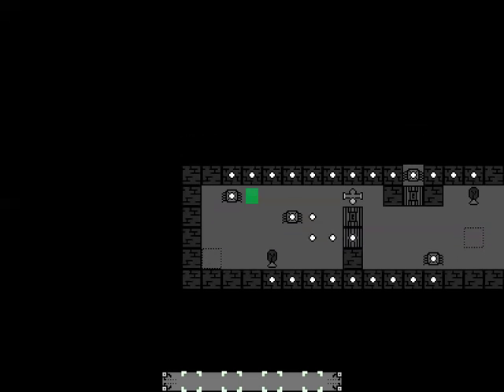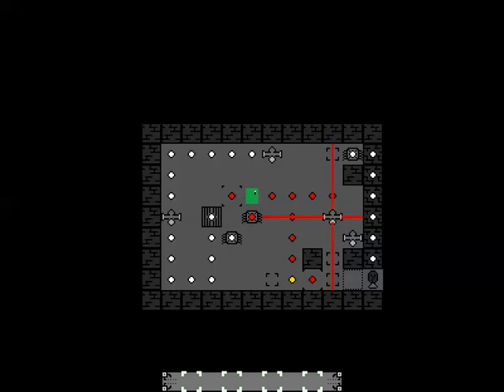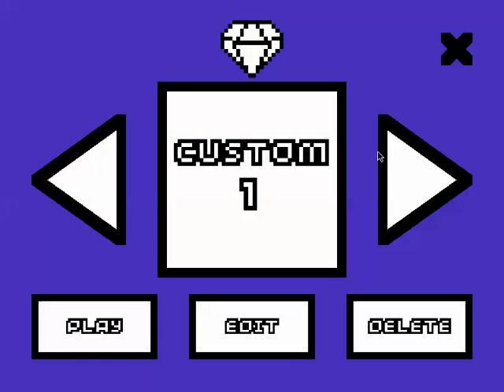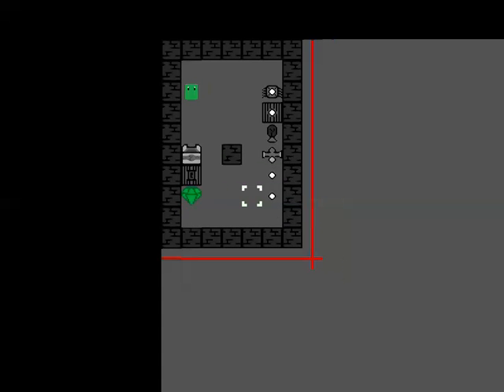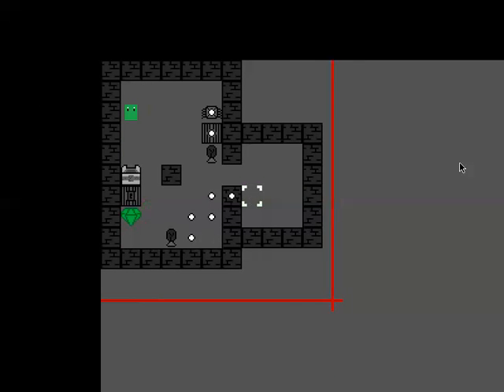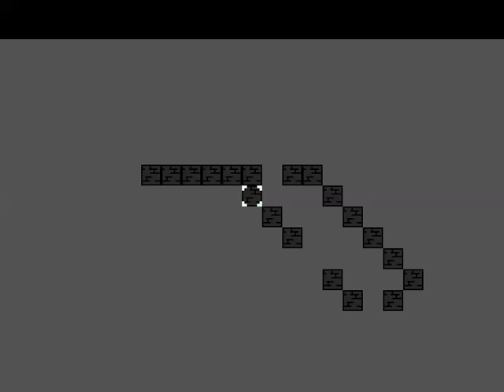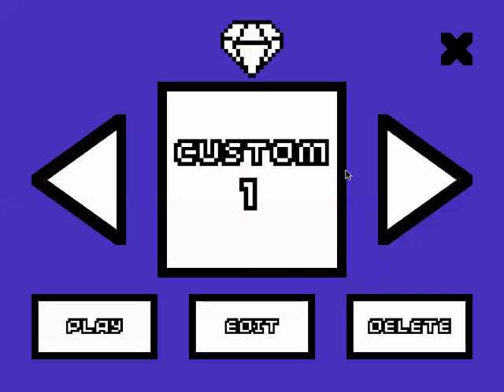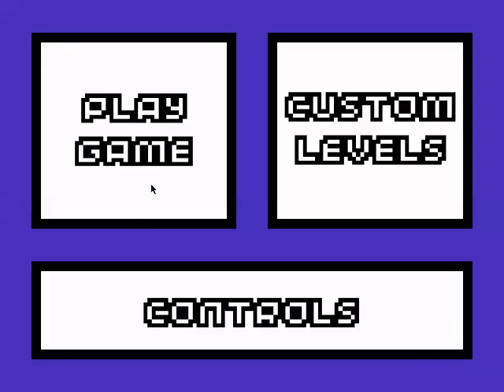Sneak Thief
Sneak Thief is tile based puzzle game with a retro DOS feel. There are 50 unique and challenging levels. A custom level editor is included in the game for those that want even more content. This video is a brief overview of the game and its content.